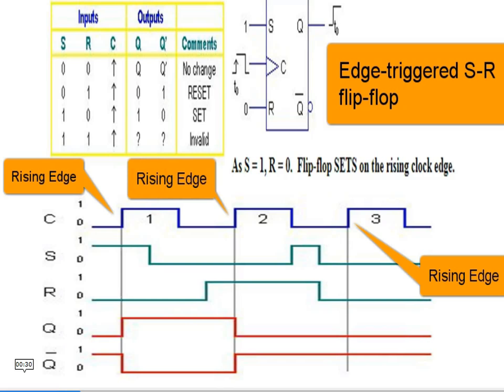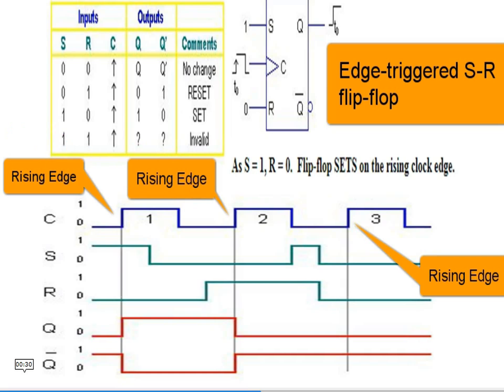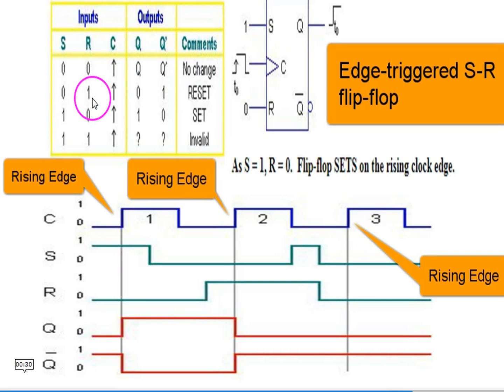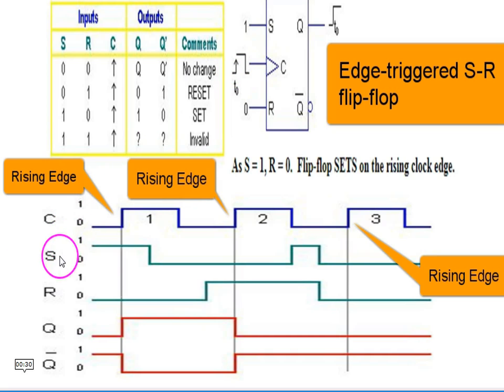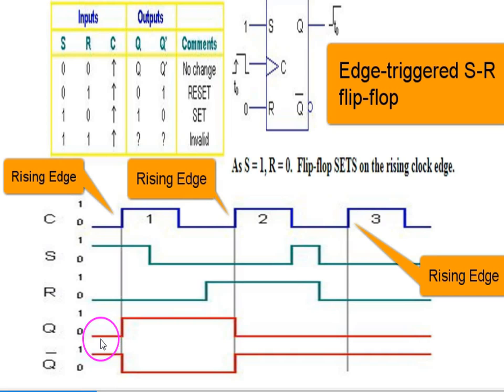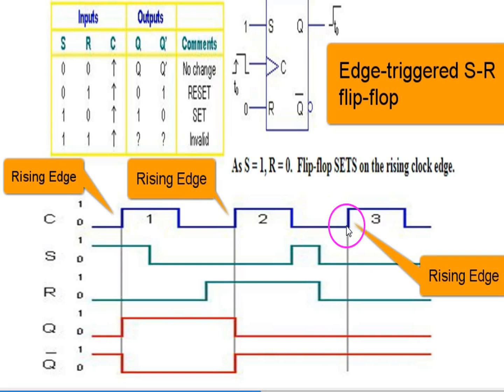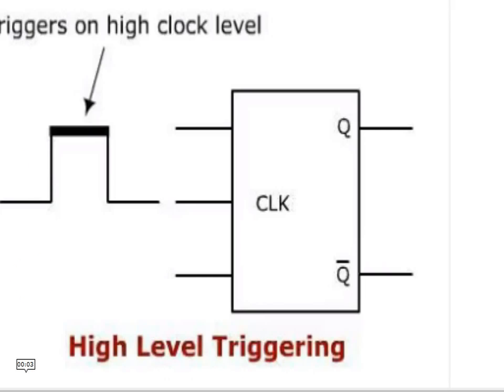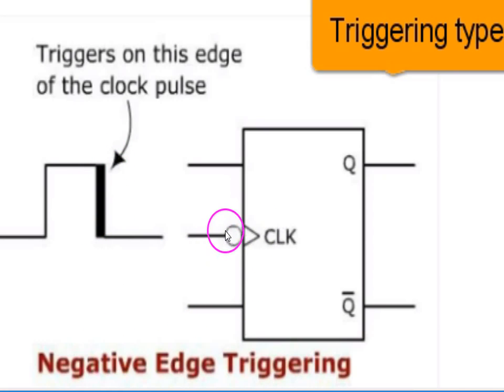Positive Edge Triggered RS Flip Flop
Find the Answer here:
What is positive edge triggered flip flop?
What do you mean by Edge & level triggering?
Why negative edge triggering is preferred?
What is a positive edge trigger? You can find handwritten notes on my website in the form of assignments.